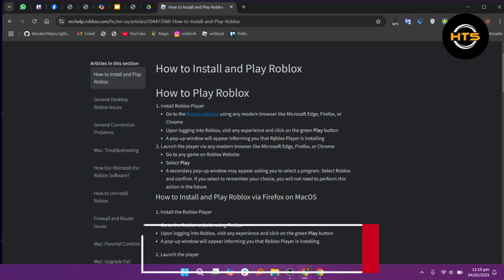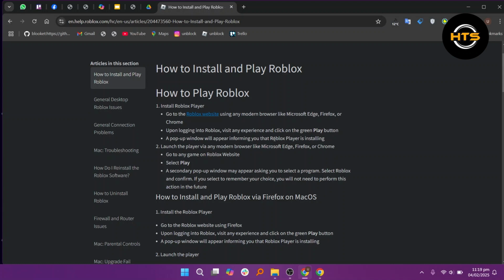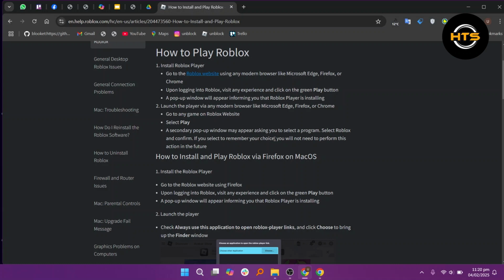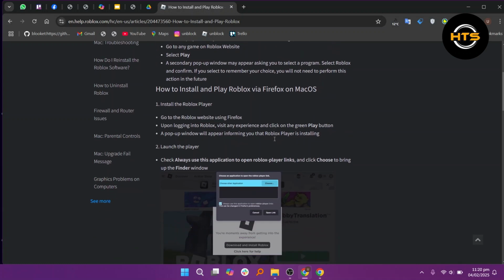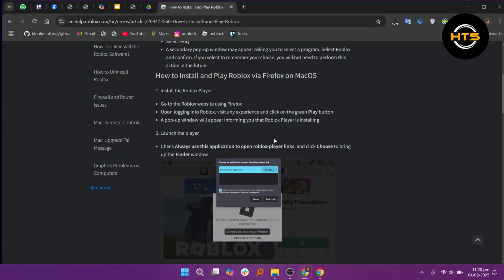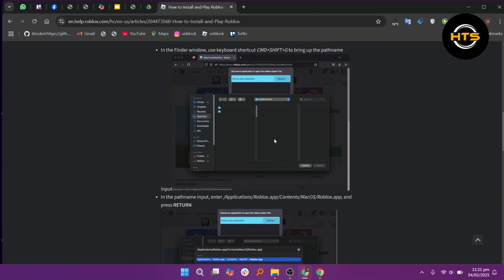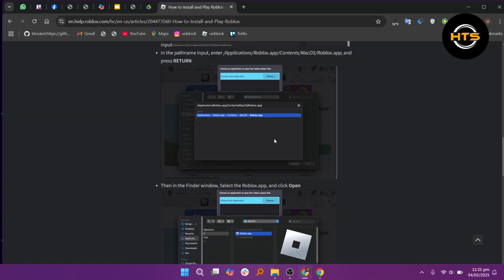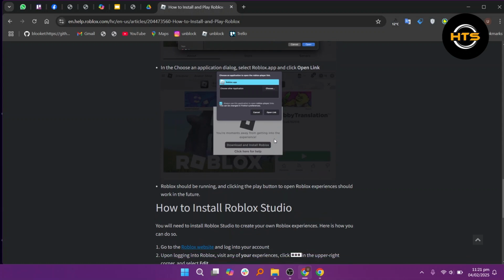How To Download Roblox On Laptop If It Doesn't Work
Hey everyone! Welcome to this how to download Roblox if it doesn't work video tutorial.

If you want to know how to download Roblox on computer PC and how to install Roblox if not working, this video is for you.

In this video, we will show you how to install Roblox in PC and how to install Roblox on laptop.

The steps on how to download Roblox laptop and how to download Roblox if it doesn't work PC is easy.

After watching this video, you will find out how to download Roblox on computer and how to install and download Roblox on PC.